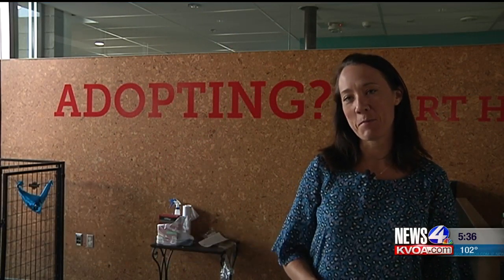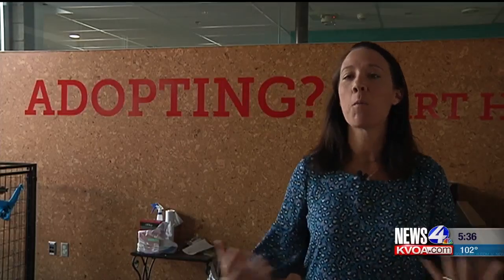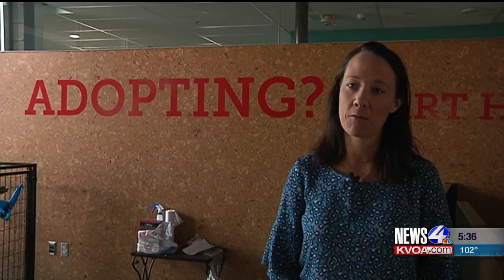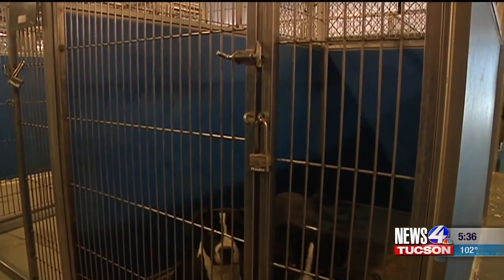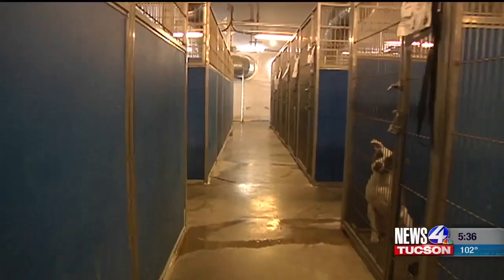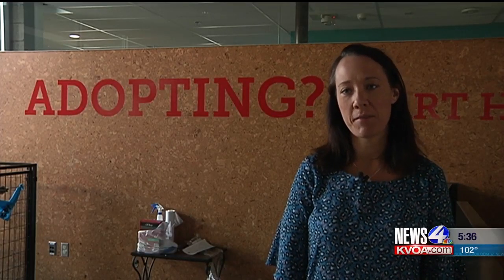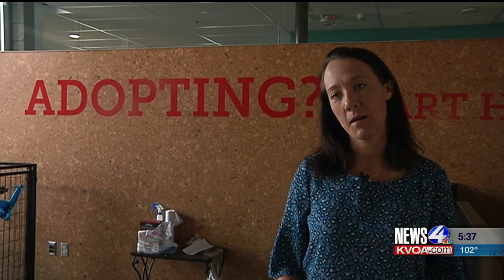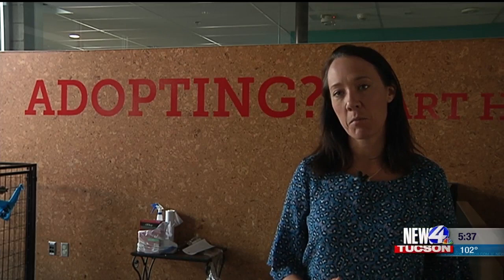Pima Animal Control Center moves dogs from tent